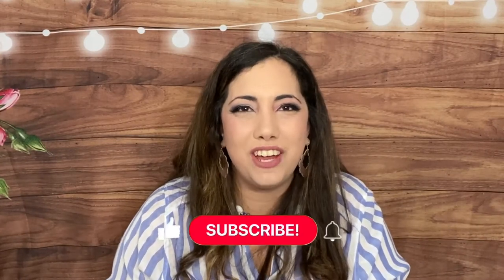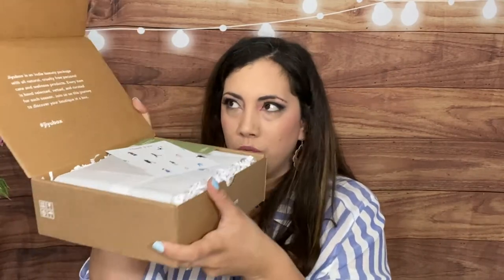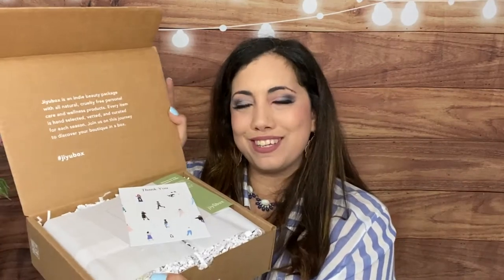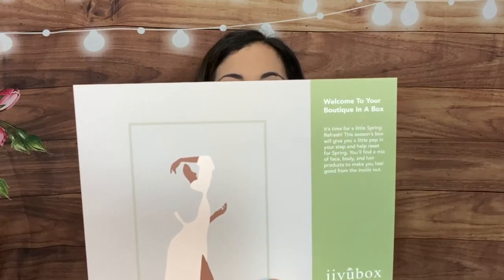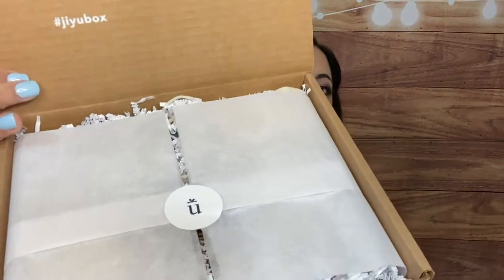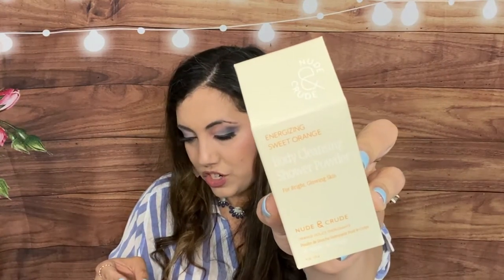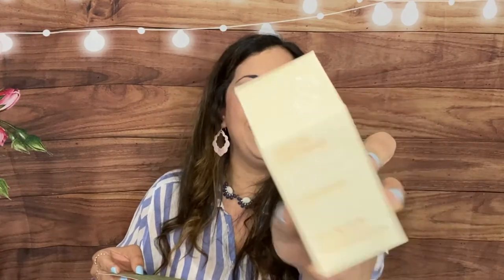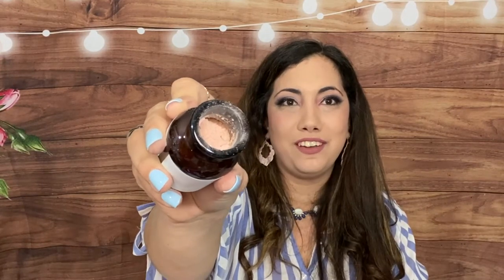JIYUBOX SPRING 2021 SUBSCRIPTION BOX UNBOXING AND 10% off!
Use LUCIA10 for 10% off

DISCOUNT CODES
BEAUTY BOXES:
Nail Shack
lucia 20

BOOK BOXES
Unplugged Book Box

GIFT BOXES
The Brightiside boxes, welcome10 for 10% off

JEWELRY
* Mint Mongoose – Get $5 off:

GlobeIn –
Quaint Box

STATIONARY/OFFICE
Desk Stash:  take15 for 15% OFF